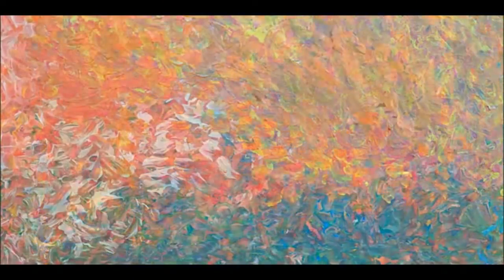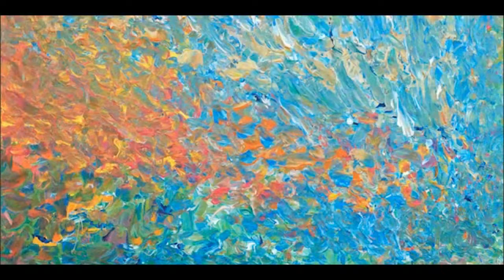movie 65577 @ Interview